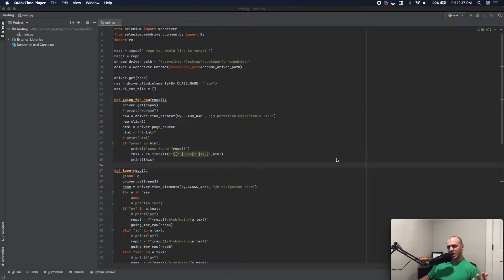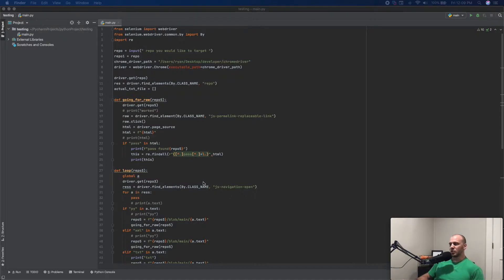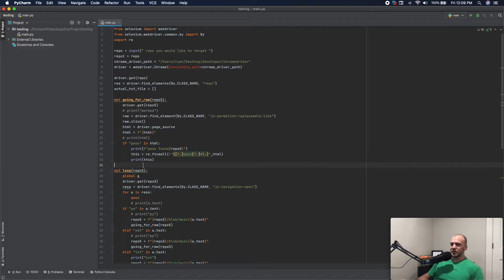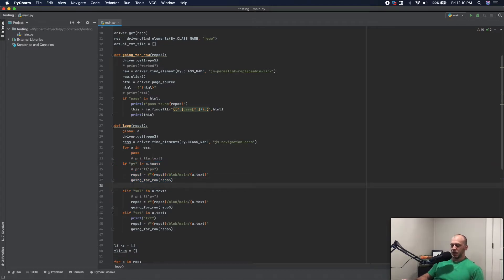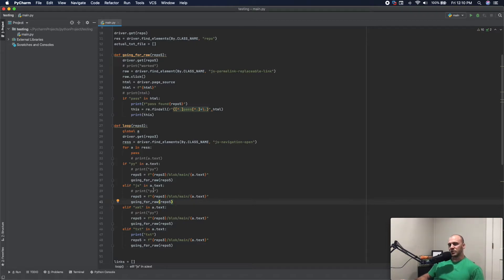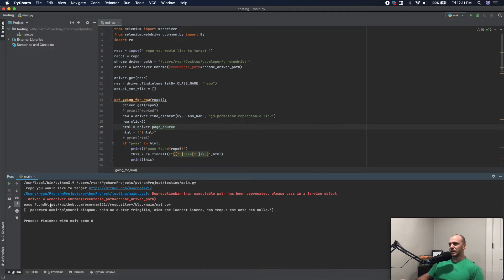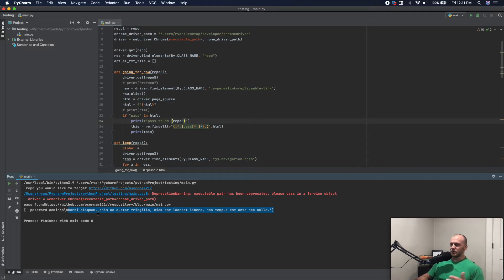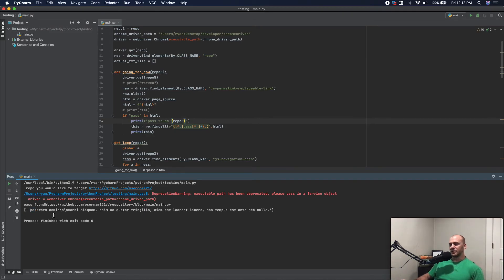How to use Programming for | OSCP & Bug Bounty Hunting 2022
This Video is discussing if you need to know programming for oscp and bug bounty hunting